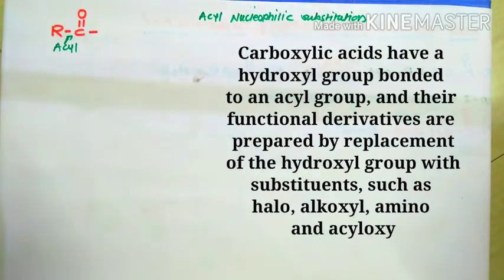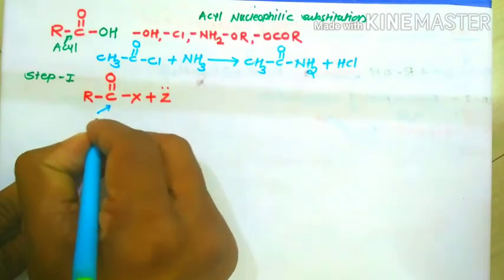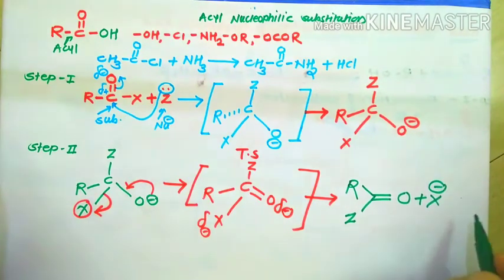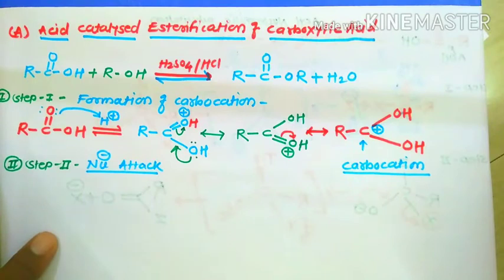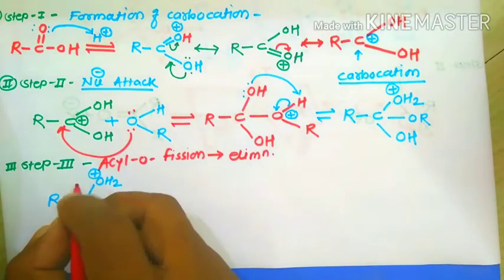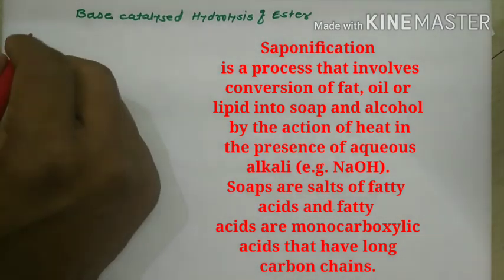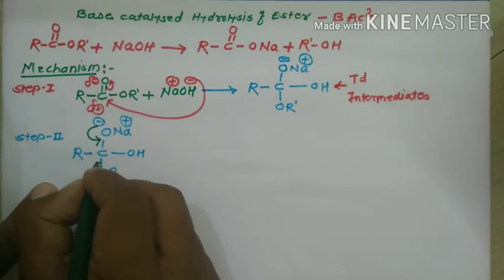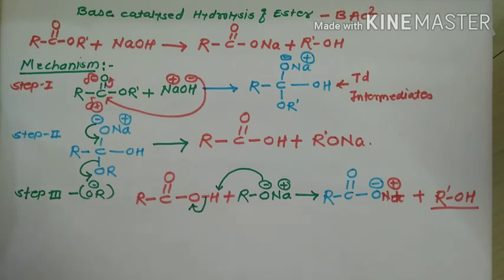Mechanism of Organic Reaction lecture-04 Acyl Nucleophilic substitution Reaction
Mechanism of Organic Reaction.
Acyl Nucleophilic substitution Reaction
Detail about acid catalysed esterification and Saponification Reaction